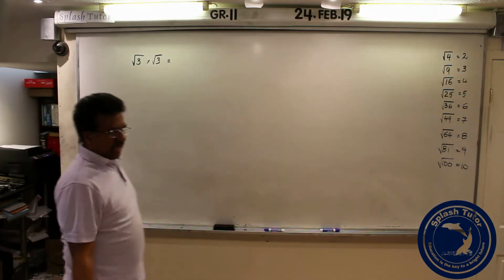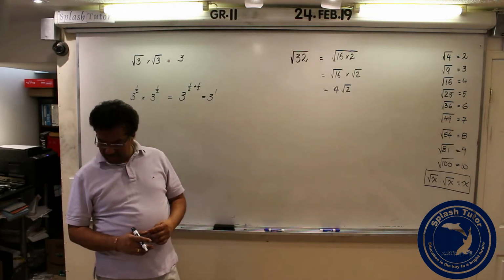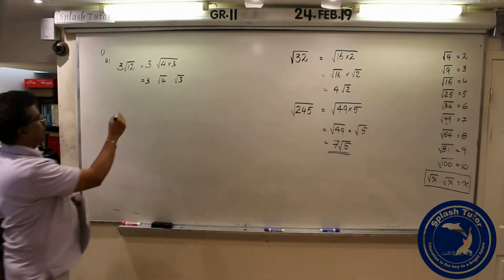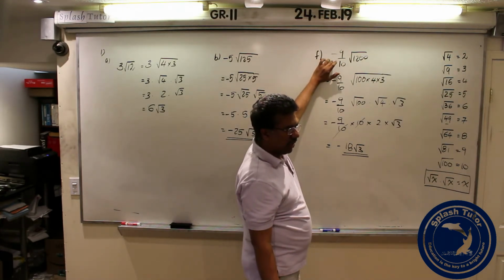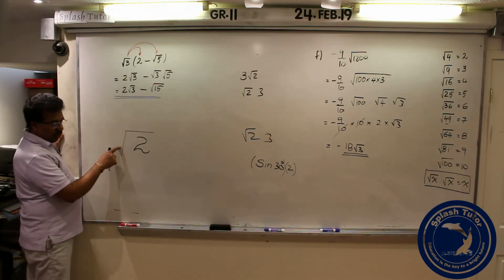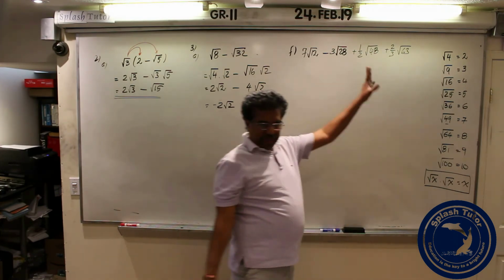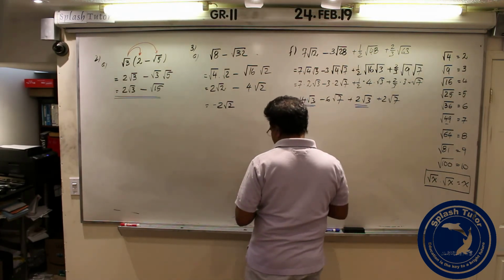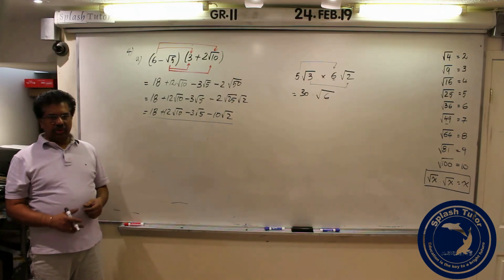Grade 11 Radicals